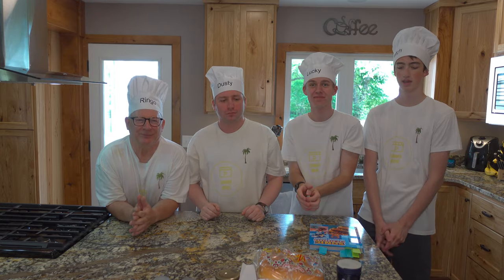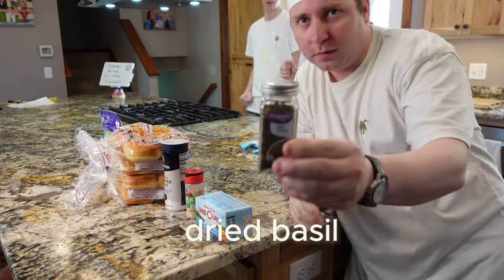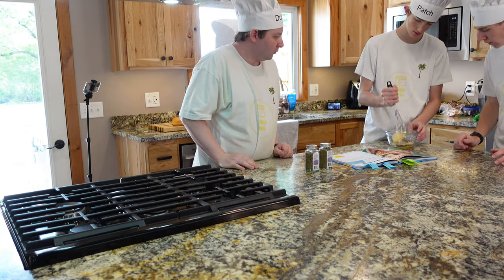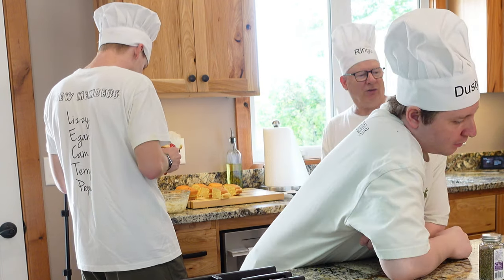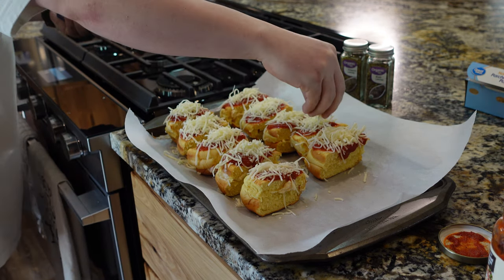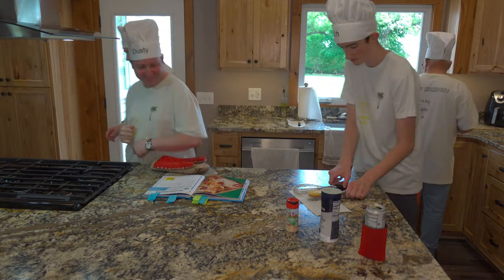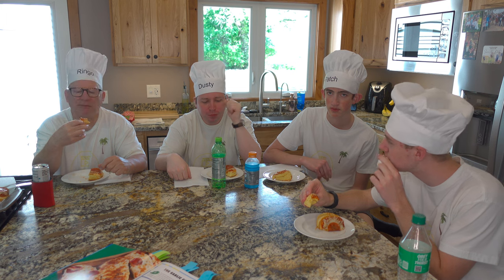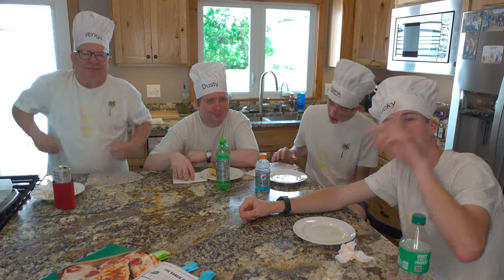How to cook "The Garlic Collector" from the Sonic cookbook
We made a entree dish from the Sonic the Hedgehog cookbook! We cooked "The Garlic Collector" Vector's special entree dish! We REALLY loved this recipe with an average rating of 9.34 /10 from the Summer Movie crew.
Also, let us know if you want to see more Summer Movie in the kitchen!

Upcoming Videos:
More awesome cooking videos are coming soon!